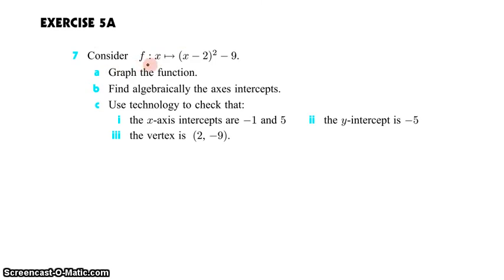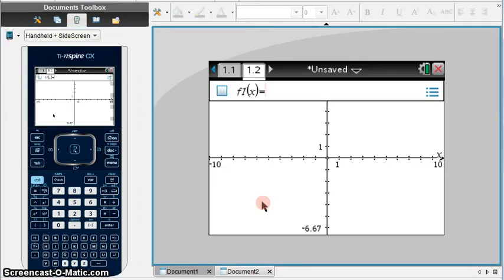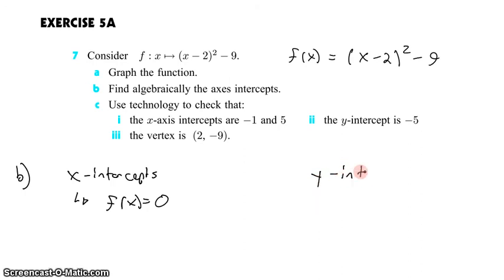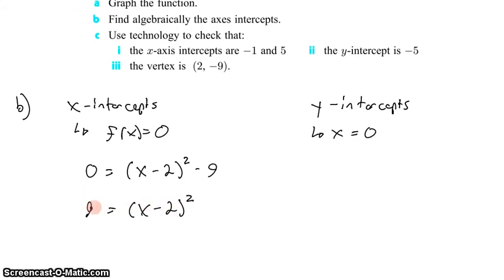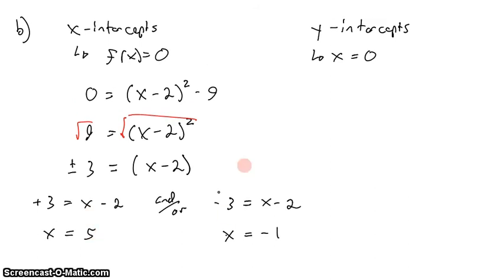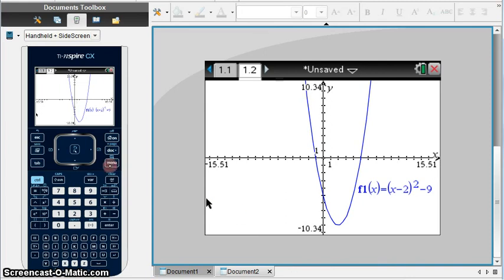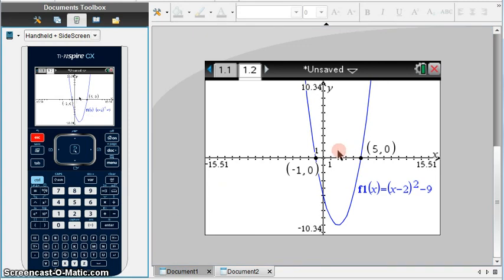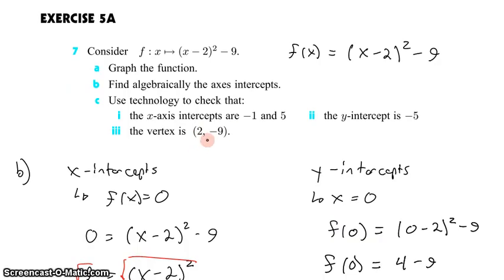IB SL Math Topic 2 2 1 1 Using the Calculator to Measure Functions